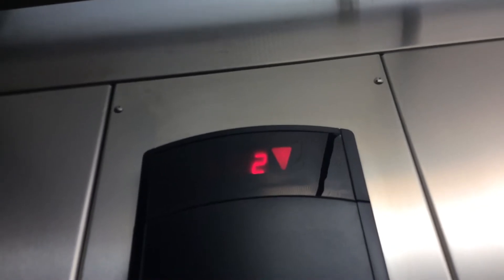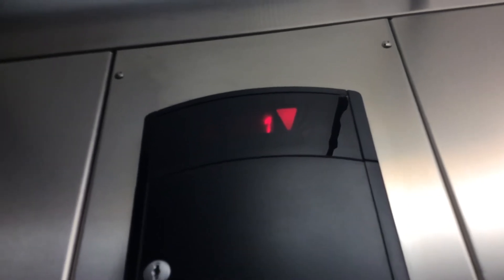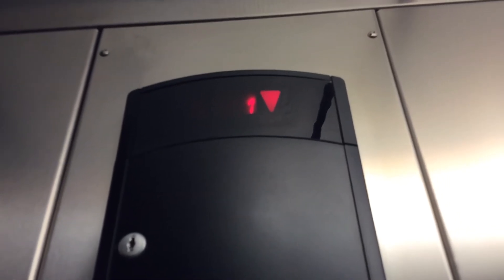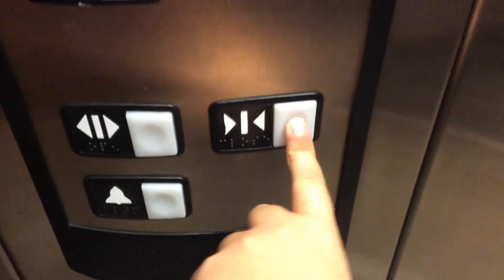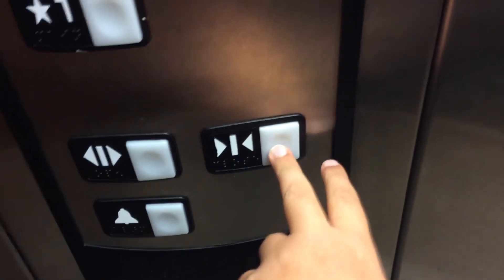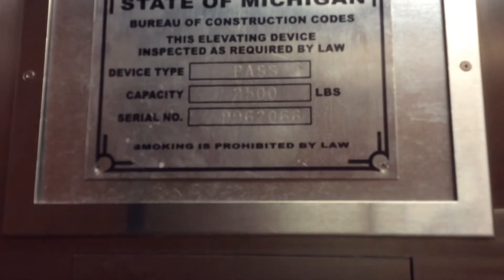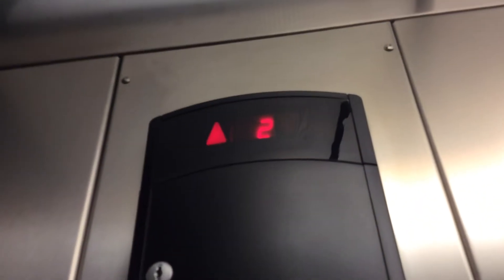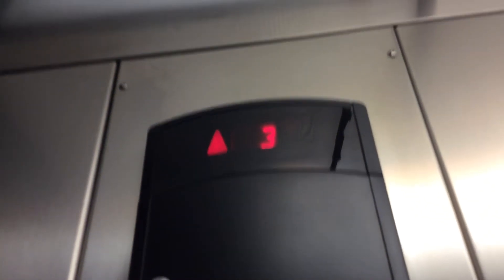EPIC MOTOR Schindler Hydraulic elevator at the my place hotel in wixom Michigan.